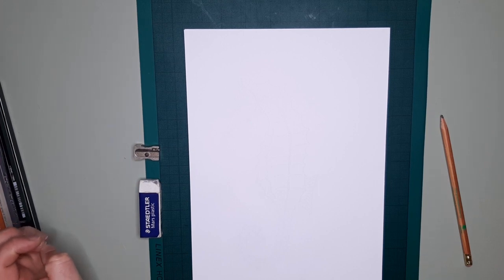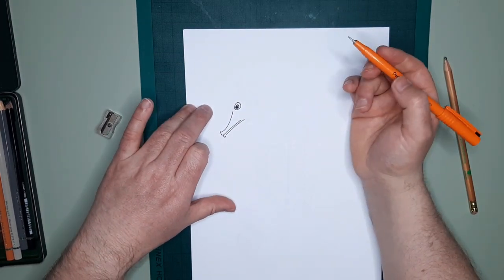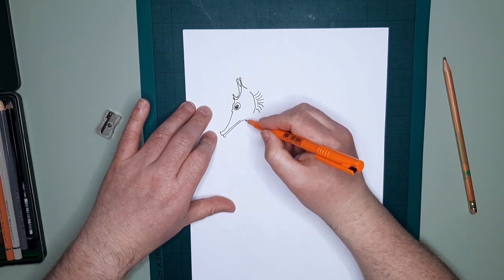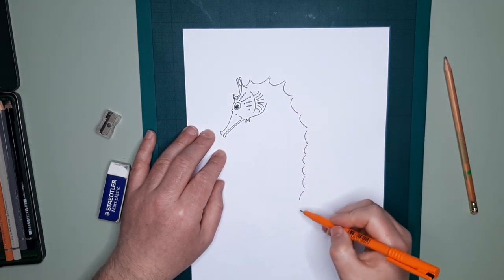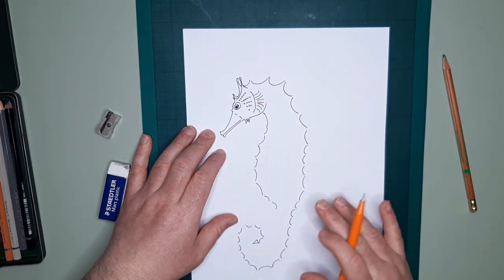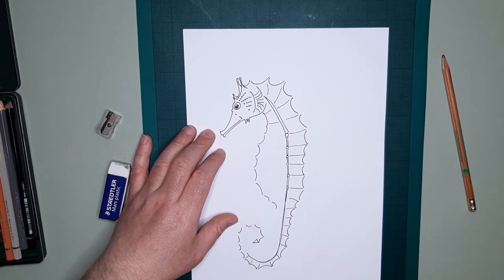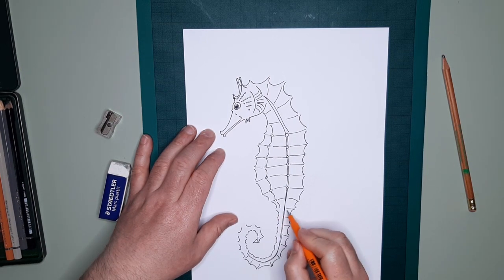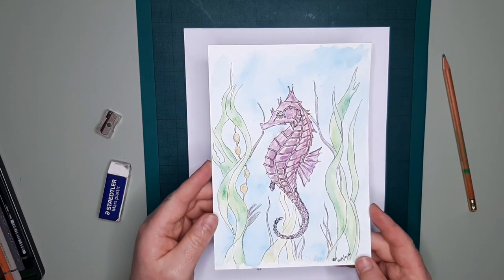Draw along Seahorse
Join Rob as he teaches us how to draw a seahorse